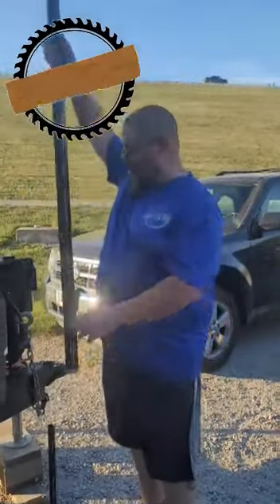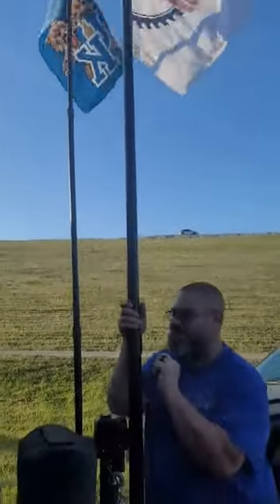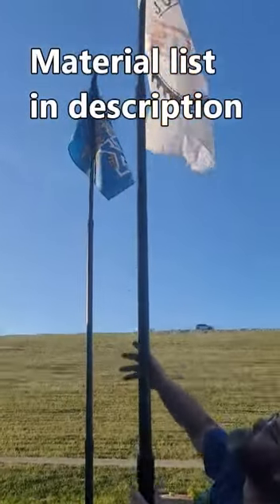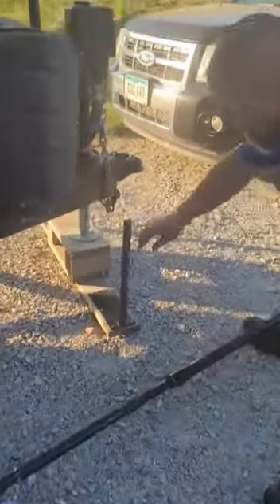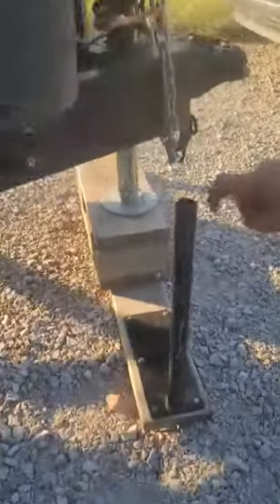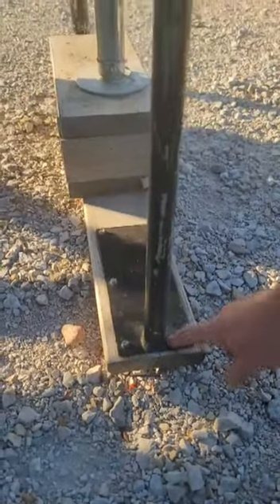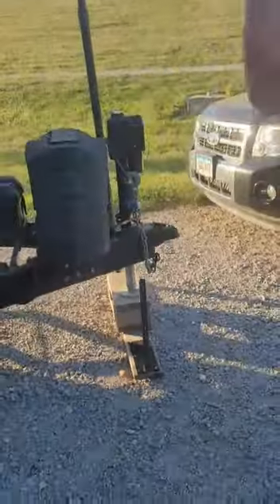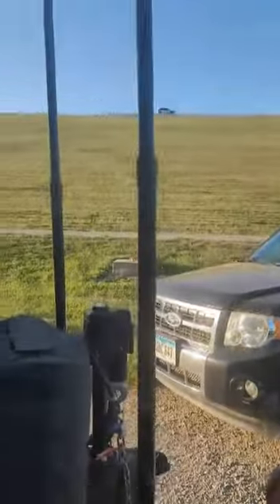RV flag pole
Got make one of these for your RV!
materials
5' - 1" pvc pipe
5' - 1 1/4" pvc pipe
5' - 1 1/2" pvc pipe
1 - 1 1/2" coupler
1 - 1 1/4" coupler
1 - 1 1/2" to 1 1/4" bushing
1 - 1 1/4" to 1" bushing
1 1" cap
2 - 2 1/2" long 1/4" eyelet
2 spring snap link carabiner